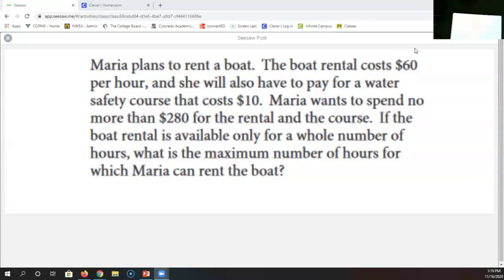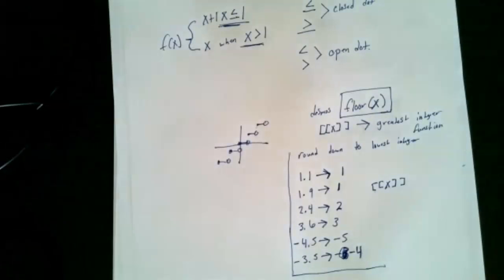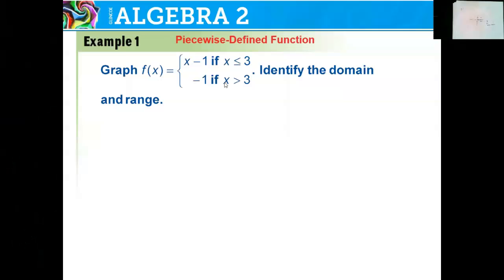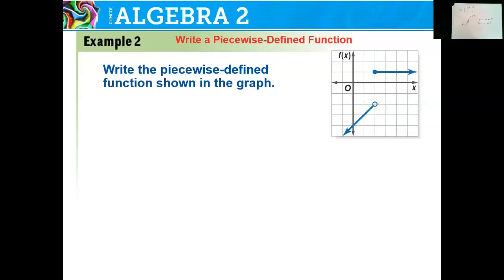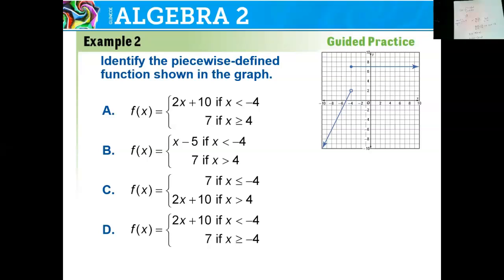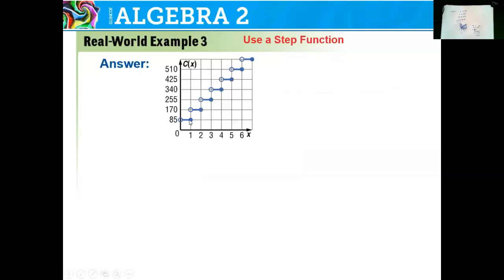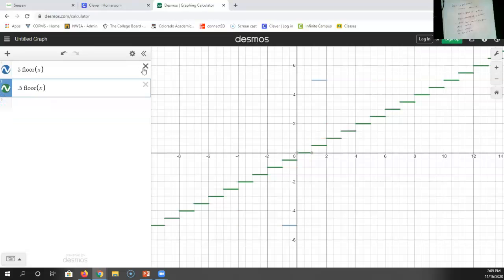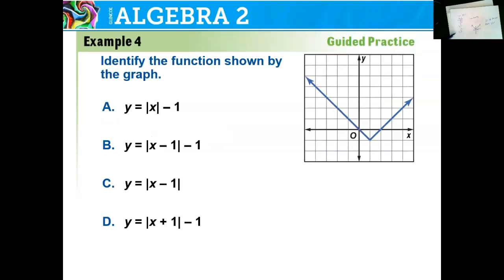Algebra 2 Lecture 11.16.2020